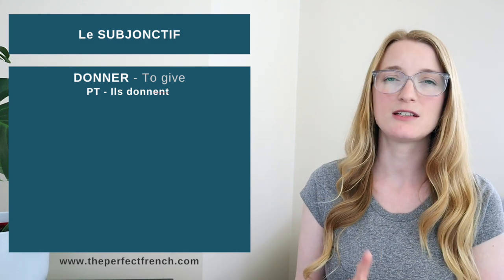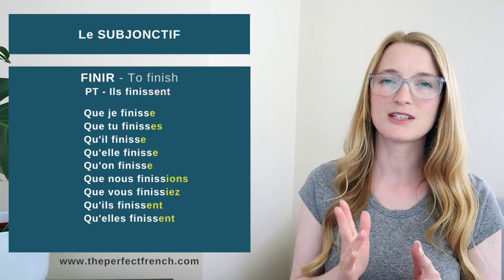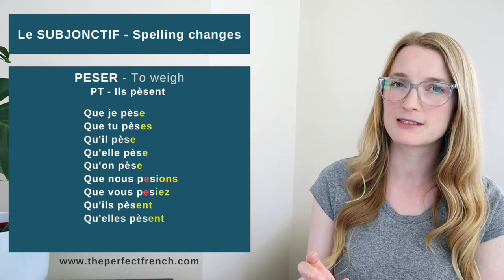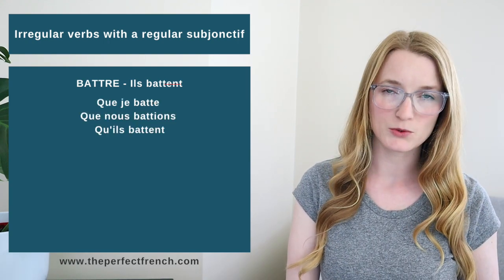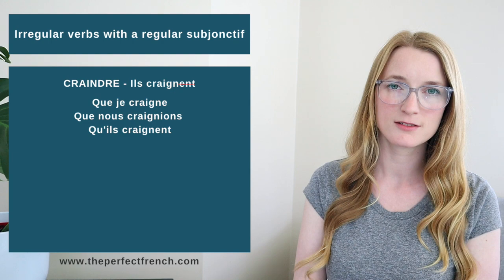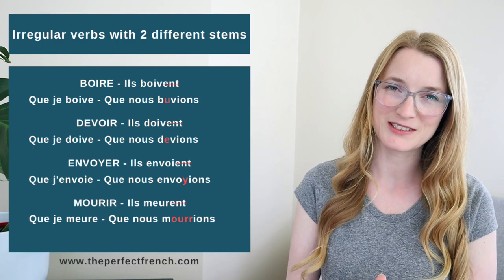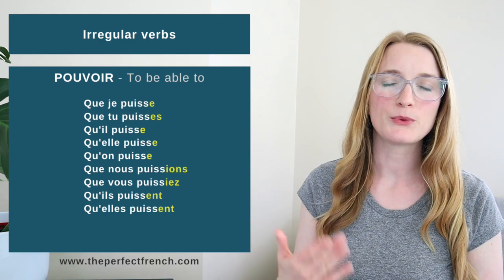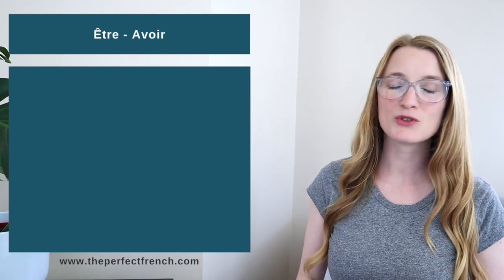How to conjugate a verb in the SUBJONCTIF // French conjugation course // Lesson 40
How to conjugate regular verbs and irregular verbs in the SUBJONCTIF présent & passé.
• The book on Amazon
• The eBook on Amazon

0:00 Intro
00:29 Regular verbs ending in ER - IR - RE
03:08 Verbs with spelling changes
04:15 Irregular verbs with a regular stem
05:48 Irregular verbs with 2 different stems
07:09 Irregular verbs
08:38 Être - Avoir
09:22 Subjonctif passé

Complete French course conjugation online to learn by yourself. Learn all the tenses with exercises. Présent, Passé composé, Imparfait, Subjonctif, Conditionnel, Futur simple, Futur proche, Passé récent, Participe passé, Participe présent, Gérondif, Voix passive.
46 lessons to learn everything about French conjugation